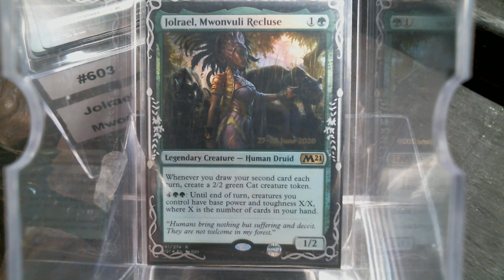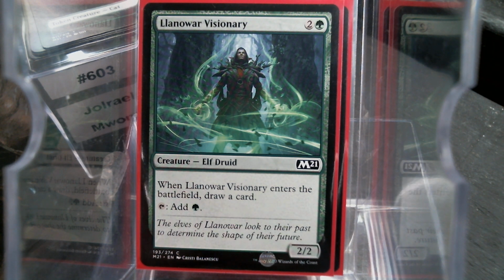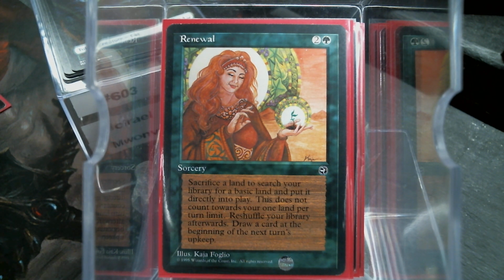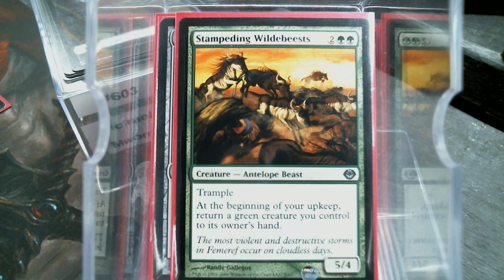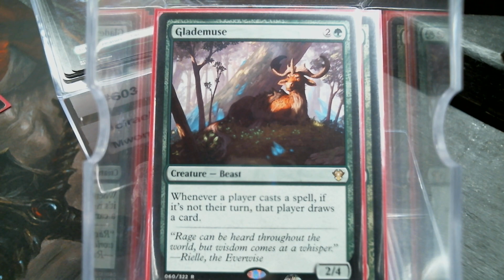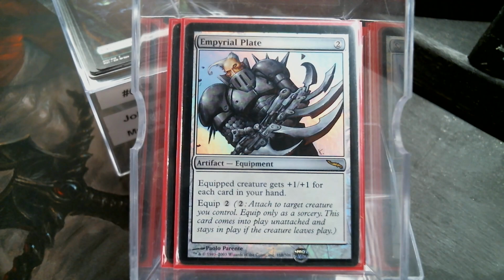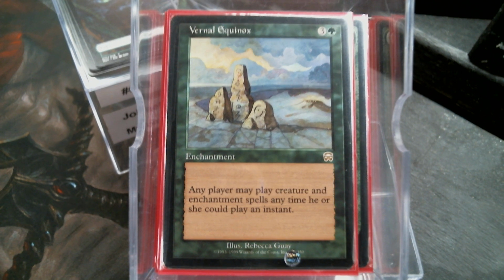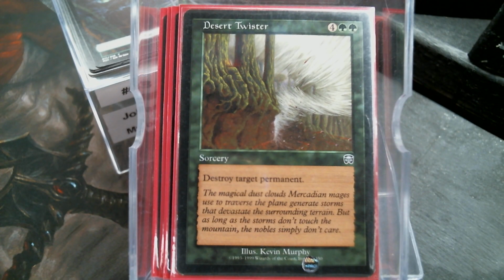Deck #603 Jolrael, Mwonvuli Recluse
Chris Thompson
Jacob Williams
Blake Siegwarth
Chris Maness
David Lynch
Marcus Tempus Aurelius
Shawn Carrier
James Langley
Brent Kryda
Thiago Ennes
Ray Steel
Jared Teague
Jacob ?